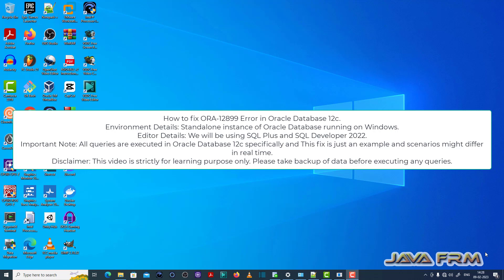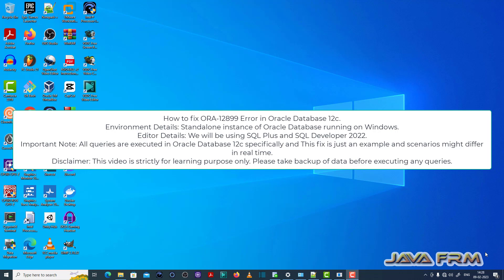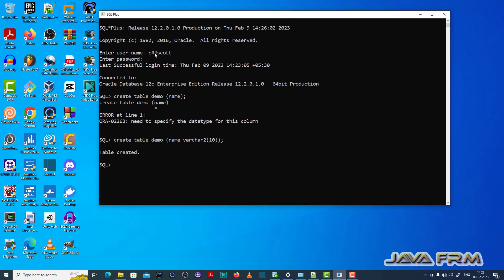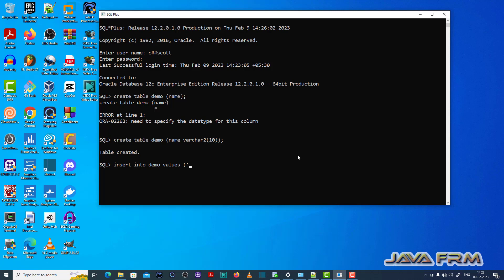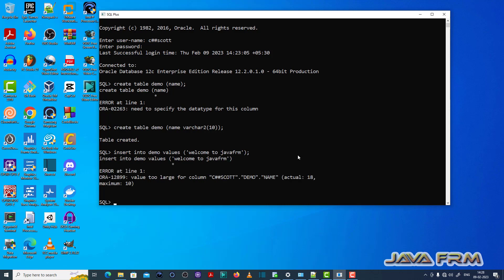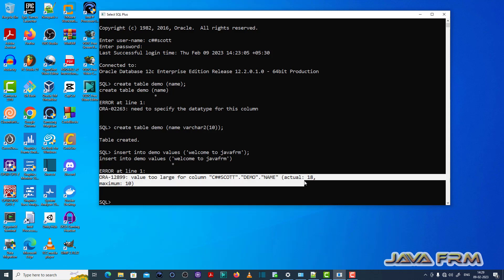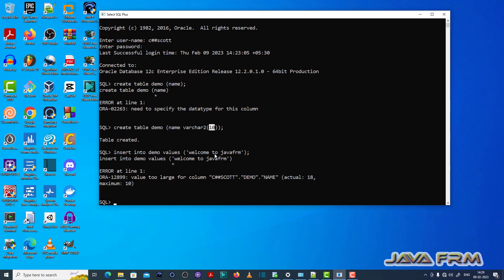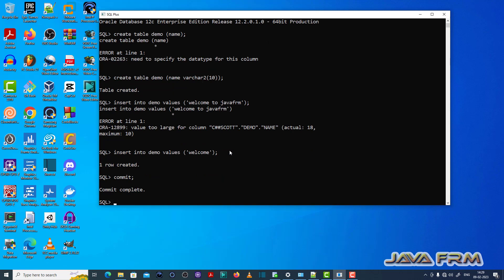ORA-12899: value too large for column string ... - Oracle Database 12c Error Messages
ORA-12899: value too large for column string (actual: string, maximum: string).
Cause: An attempt was made to insert or update a column with a value which is too
wide for the width of the destination column. The name of the column is given, along
with the actual width of the value, and the maximum allowed width of the column.
Note that widths are reported in characters if character length semantics are in effect
for the column, otherwise widths are reported in bytes.
Action: Examine the SQL statement for correctness. Check source and destination
column data types. Either make the destination column wider, or use a subset of the
source column (i.e. use substring).